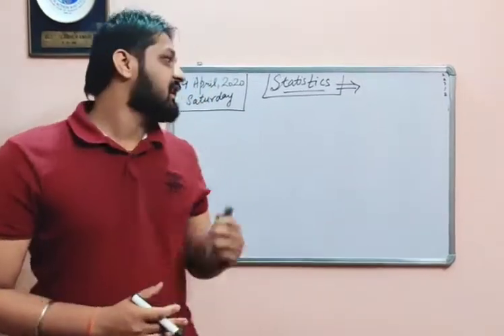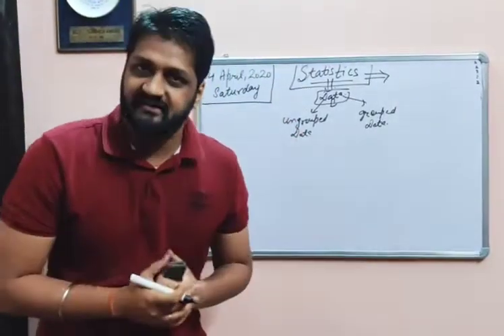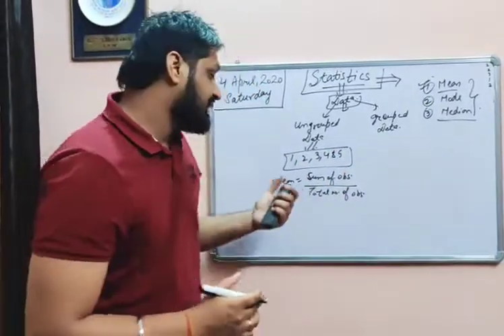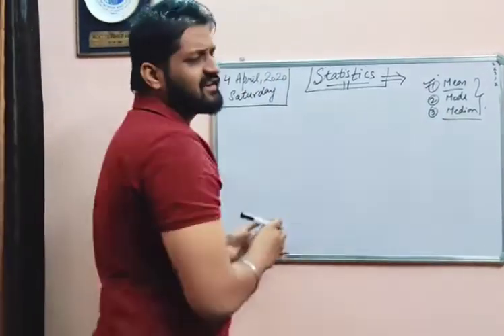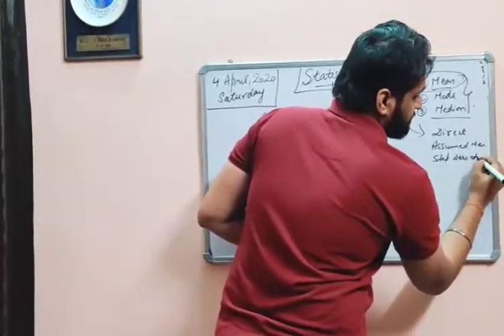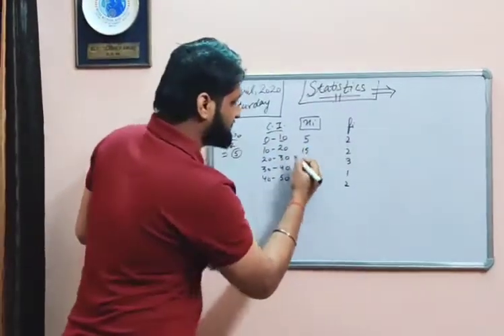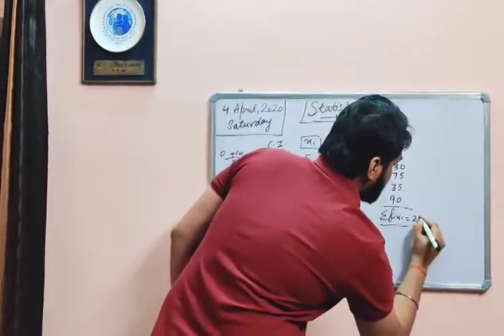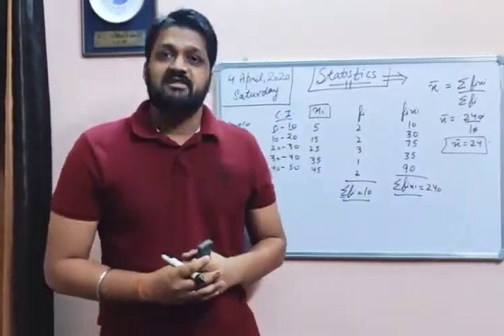Statistics class X ( video 1 )